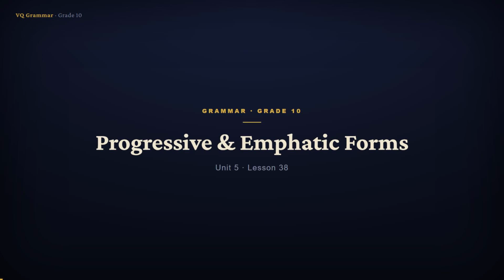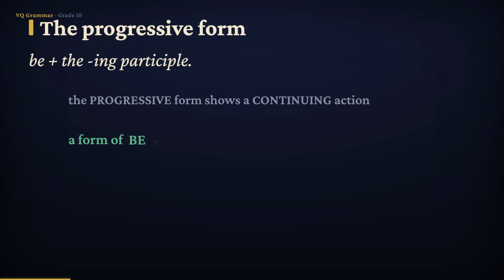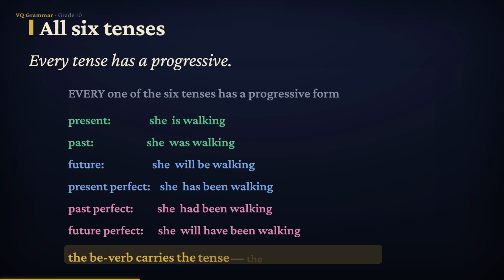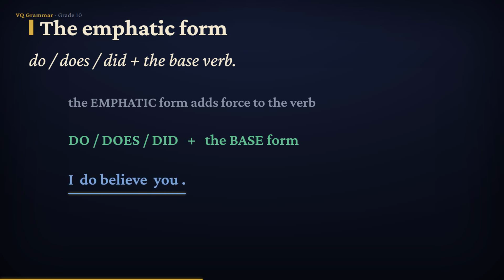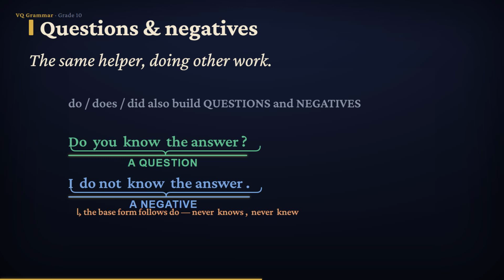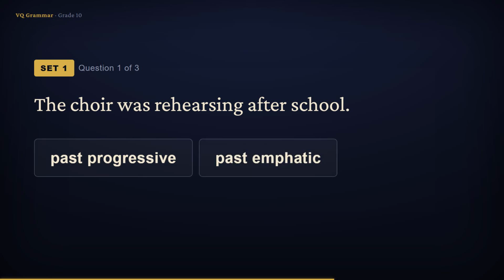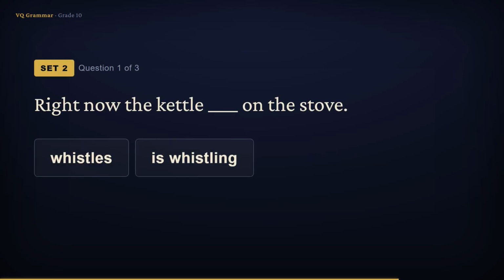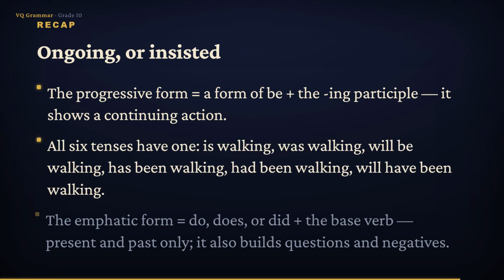Grammar Grade 10 | Unit 5, Lesson 38 — Progressive & Emphatic Forms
UNIT 5: VERB TENSES & VOICE — LESSON 38: PROGRESSIVE & EMPHATIC FORMS
Two special verb forms round out the system. The progressive form — a form of be plus an -ing participle — shows an action in progress, and every tense has one. The emphatic form — do, does, or did plus the base verb — adds force, and also builds our questions and negatives.

• The progressive form: be + the -ing participle
• A progressive version of every tense
• The emphatic form: do/does/did + the base verb
• Emphatic forms in questions and negatives

Chapters
0:00 Introduction
0:31 Two extra shapes
1:10 The progressive form
1:53 All six tenses
2:52 Simple or progressive?
3:36 The emphatic form
4:38 Questions & negatives
5:29 The quick check
6:19 Practice Set 1
7:40 Practice Set 2
8:59 Recap